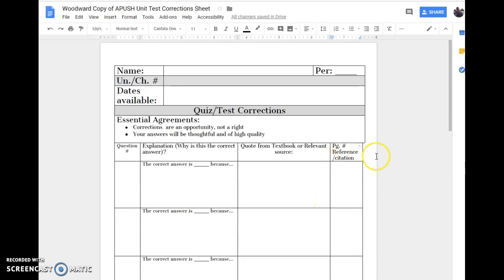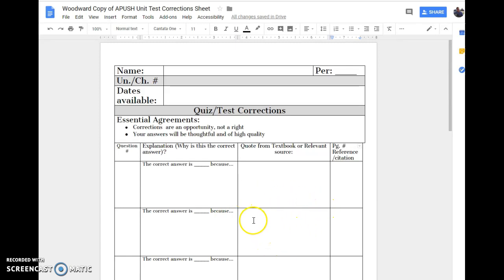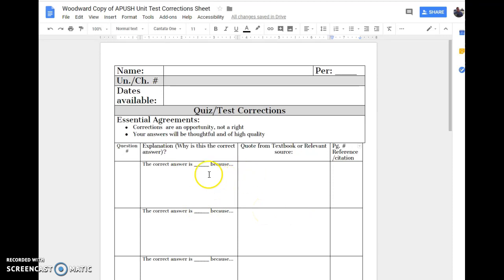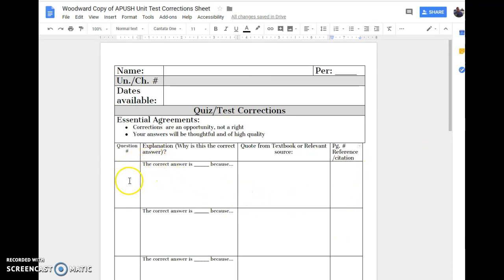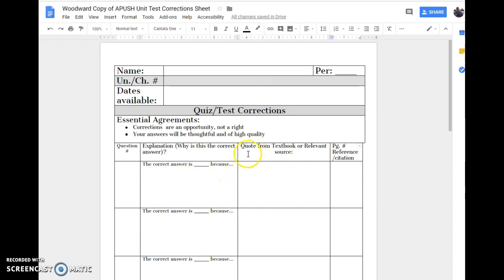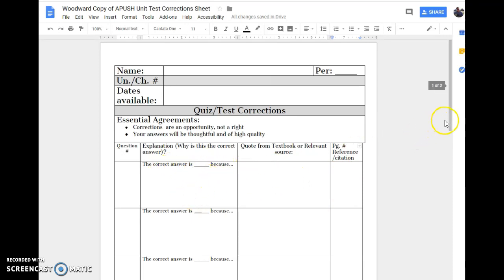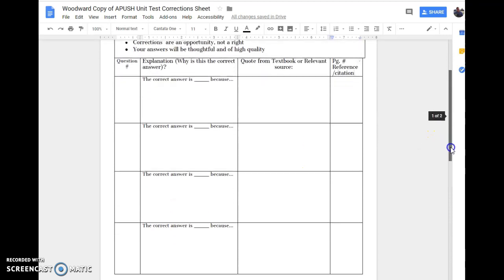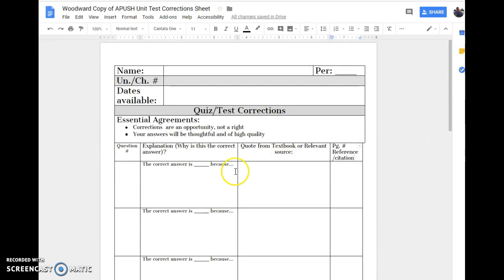Recording #4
How to do test corrections APUSH